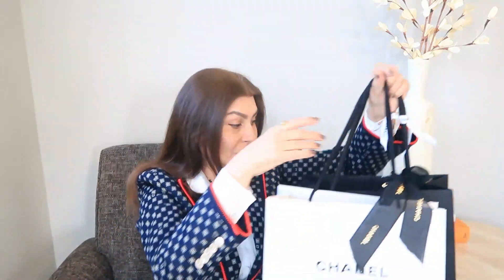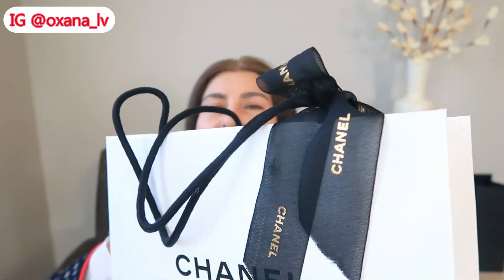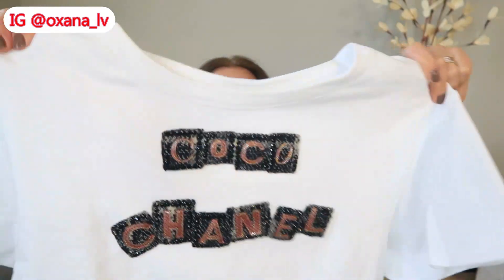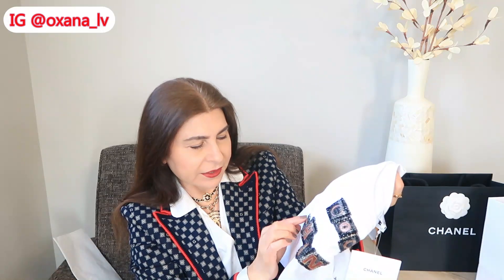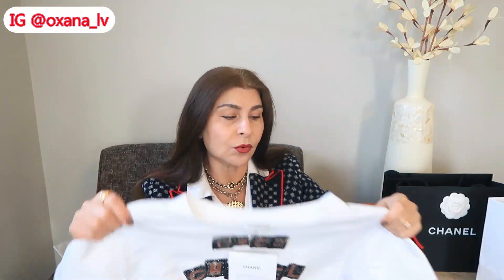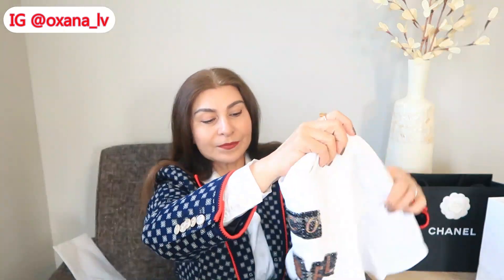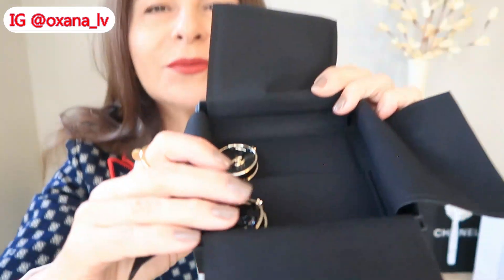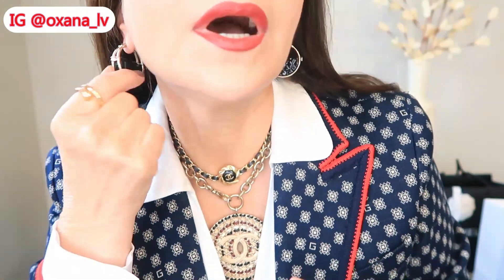Chanel Paris Unboxing with Modeling Chanel 23P plus Chanel Sale | OxanaLV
Cannot be combined with any other codes
00:00. Next videos from Paris
01:43. Unboxing 1 with modeling  & why I choose this item
11:18. Unboxing 2 with modeling and close up derails

MAC red lipstick:

Charlotte Tilbury JK Majic
22 momme silk pillowcases bundle(*2)

LilySilk pyjama
LilySilk pillow case
LilySilk blouse
Tarte Mascara
Lip Liner Eye Liner
Ted Baker Blouse Black
Purple blouse